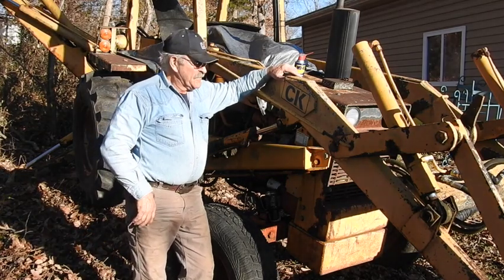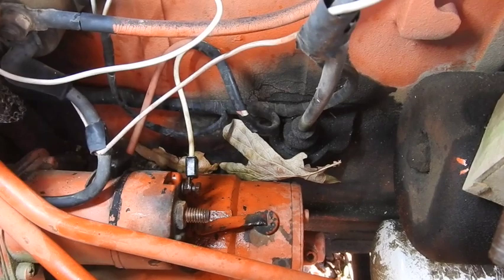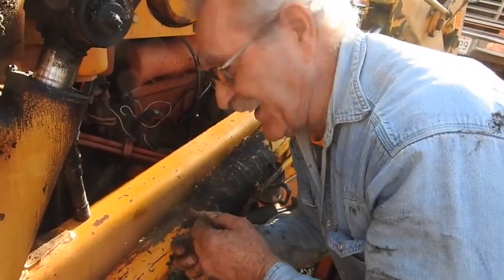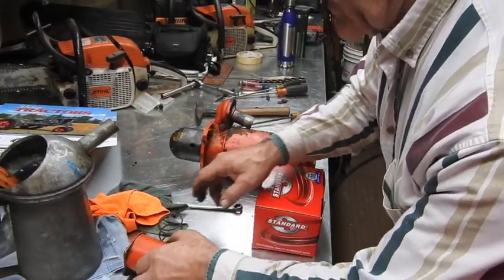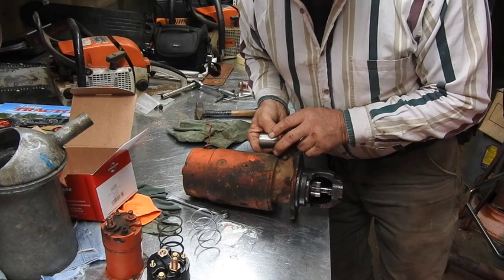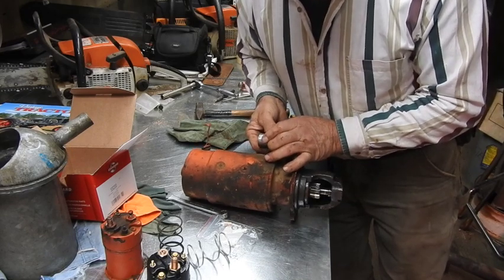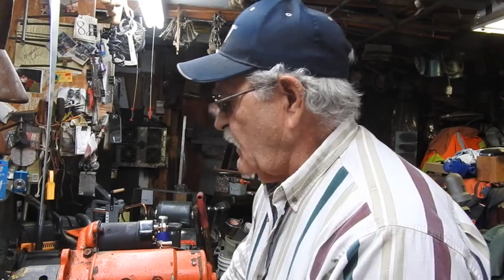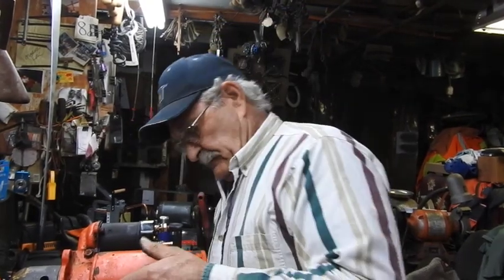Case 580B Solenoid Change, 1973 Vintage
Nothing lasts forever, especially an electrical device.  However 48 years for a solenoid is pretty darn good. Today an attempt is made to remove the starter mounted solenoid from a 1973 Case 580B diesel.  Never before having an issue with a combination of this design, the starter is removed for repair on the shop workbench.  The tight confines of the assembly behind the loader frame and lifting arms will not allow enough of a view to determine the disassembly technique required.  Sitting on the bench it is easily determined that merely removing the two phillips-head cap screws then rotating about 35* left or right will allow a locking tab clearance from its retaining groove between the cast nosecone assembly and the metal frame that holds the field intact.  Sounds easy, but 48 years of outside living created enough of a rust seal that tapping with a small hammer was needed to crack it loose.  Working back and forth a bit soon caused the rust to relinquish its hold on the two connected pieces.
   Now, where do you get a 'model-specific' aftermarket part for an old industrial machine ??  Well, in my case I get to go see a cousin that works at a small town auto parts store that, though modernized with computers and their parts related networks, still have that one old school 'guy' that maintains reference books on the old stuff.  Sounds archaic ??  Might be, but go to the chain stores and just TRY to find parts for the old tractors we all love to work on.  Of course there are exceptions on some of the easy parts, but many many times you are met with a blank stare from the twenty-something counterman (or lady) when you ask for a part for a tractor built maybe 50 years before they themselves were born.  If it ain't in the computer and located within three mouse clicks its just tough luck buddy, we can't help you.
Not so at the auto parts counter where my cousin Gino works. He's the tractor guru that works his magic the old school way and locates parts almost at the speed of light. Well, maybe the light from a carbide lantern once you light it off. lighting time included. BUT... the main 'take' from the story is that the chances are he will quickly find what you need in short order. In this case, pardon the pun, the solenoid needed for repair to the old Case tractor was sitting on the shelf alongside a second one. How's that for luck. I was prepared for a few days wait and a second trip. It's apparent that this solenoid is not quite so 'specific' to my particular tractor. But it IS specific to this particular Delco Remy starter assembly. So maybe, just maybe this wasn't as difficult as I thought to locate.
   All's well that ends well and today ended quite well.  Except that there's no  time to return to the tractor resting place to complete the repair today...that's gotta wait for the busy holiday to pass.  Maybe there will be a follow up video when that happens.
Now I am prepared for the next repair of this problem 48 years in the future...hey, I'll only be 118 by then. it could happen. I saw pigs flying just yesterday.